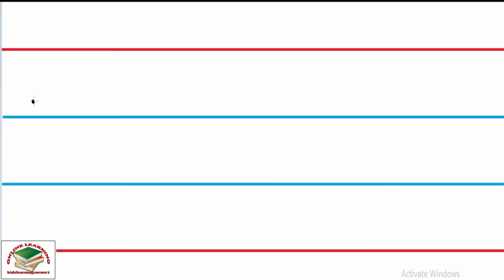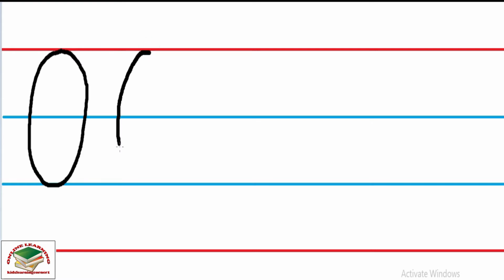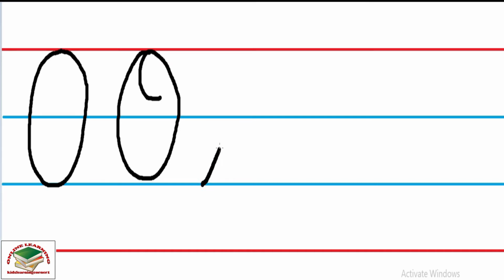How to write cursive Oo || handwriting || ONLINE LEARNING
In this video i will teach you How to write cursive Oo || cursive || handwriting || ONLINE LEARNING